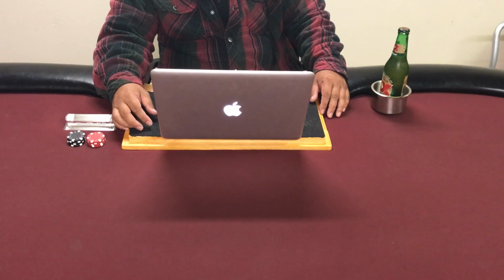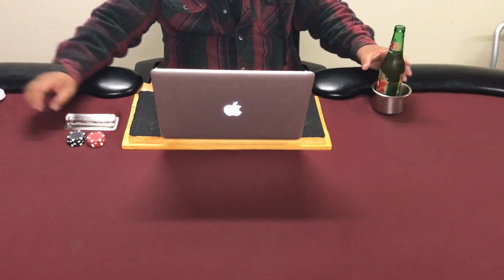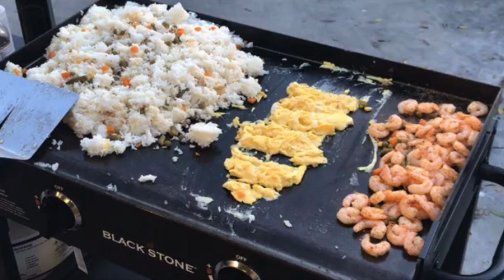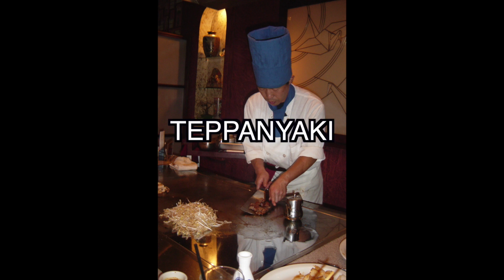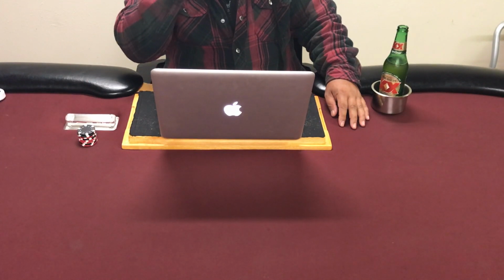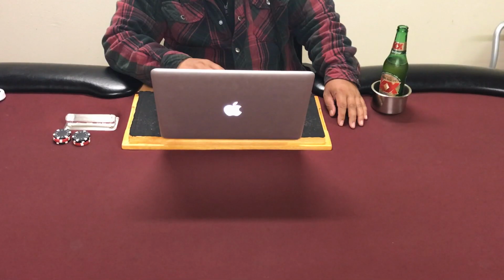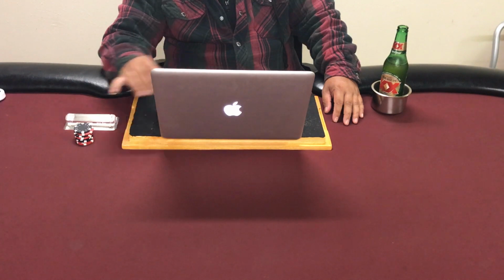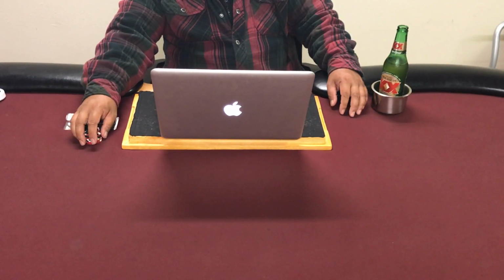🍺 Beer Vlog - The Difference Between a Hibachi And a Griddle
Life After Retirement ⚓️

Ever wonder what the difference between a Hibachi and a Griddle.  Did my own research and you won't believe what I found out about the hibachi 😳  Enjoy the video.

Join me as I transition from Saving the World to being a House Husband of San Diego.

If you want to watch us live and unedited to follow us on...